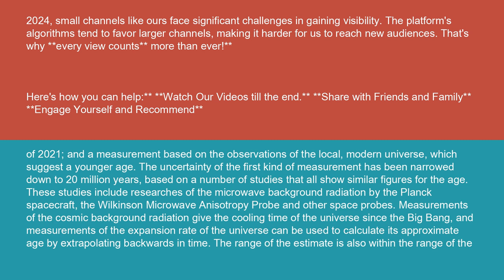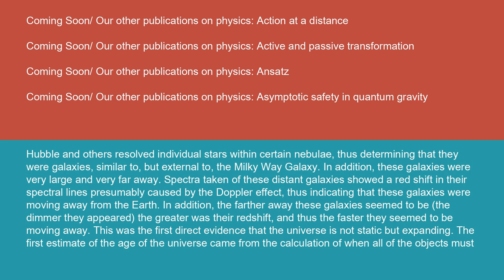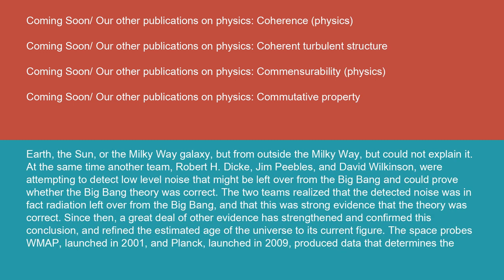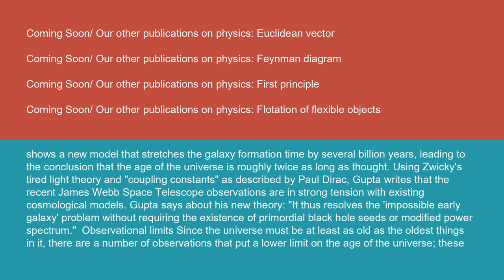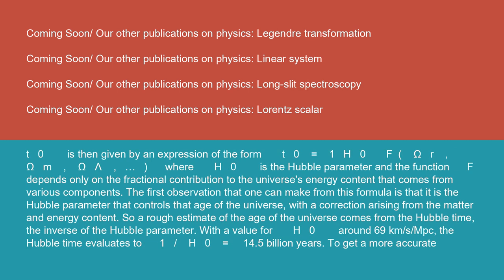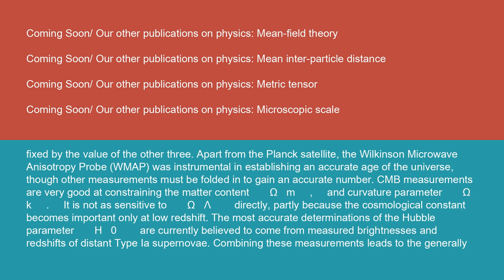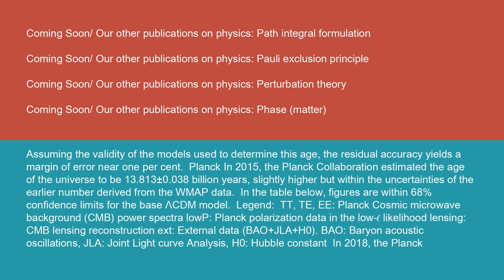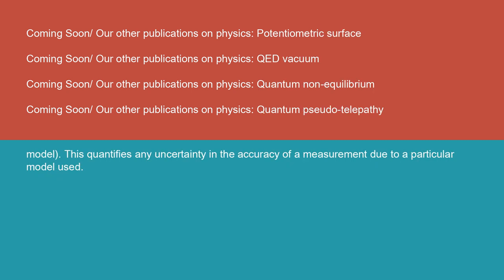Physics Age of the universe 14 10 24